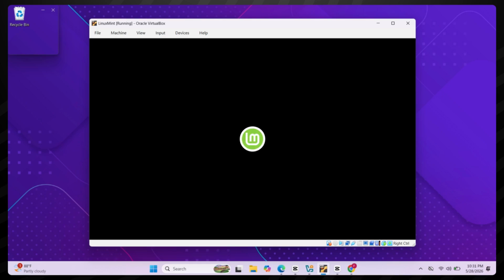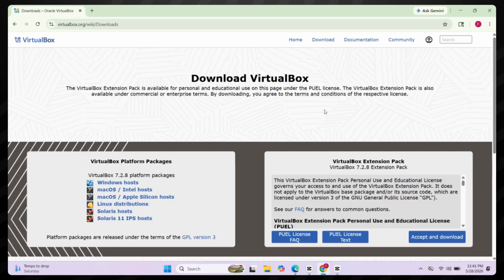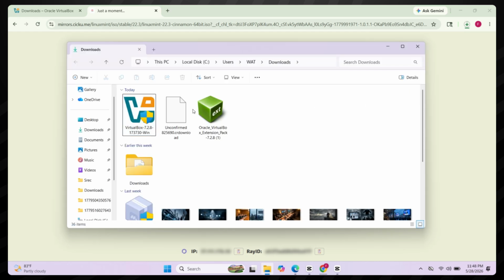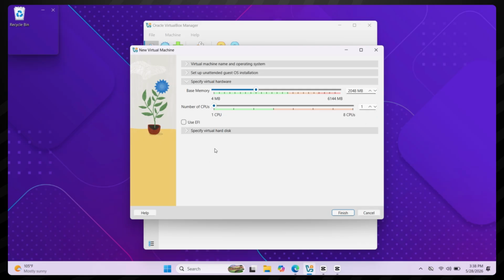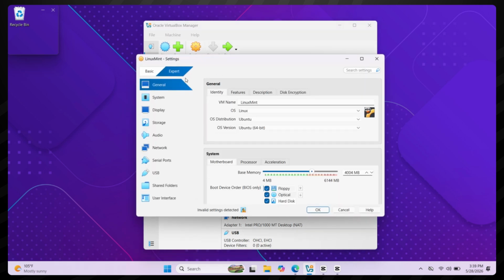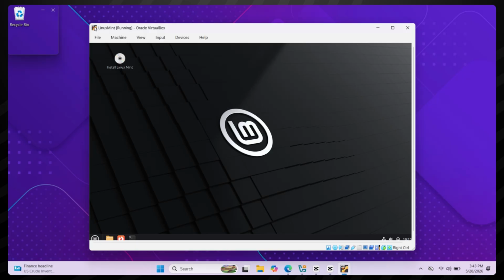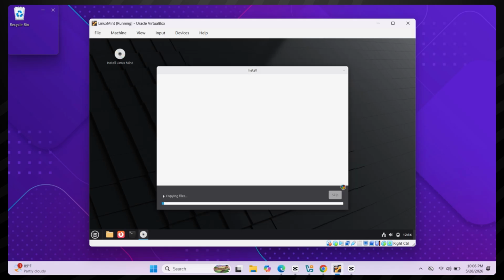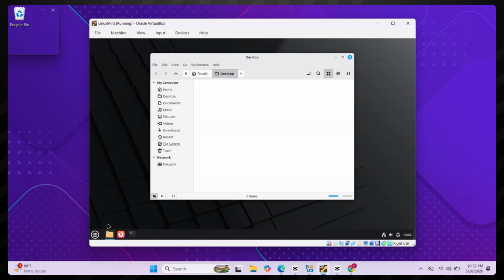How to Install Linux Mint on VirtualBox | Linux in VirtalBox (Latest 2026)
Want to install Linux Mint on VirtualBox without changing your current system? In this step-by-step tutorial, I'll show you how to install Linux Mint on VirtualBox so you can run Linux inside a virtual machine safely and easily.

Whether you're searching for Linux Mint on VirtualBox, Linux Mint in VirtualBox, Linux in VirtualBox, or simply want a beginner-friendly VirtualBox guide, this tutorial covers everything from creating a virtual machine to completing the Linux Mint installation.

Linux Mint is one of the most beginner-friendly Linux distributions and is perfect for users who want to learn Linux, try open-source software, or switch from other operating systems without replacing their existing setup.

VirtualBox (virtual box) is virtualization software that allows you to create virtual machines and run operating systems like Linux inside your existing computer without modifying your main installation.

❓ FAQ #1: Why install Linux Mint in VirtualBox instead of dual boot?
Using Linux Mint in VirtualBox lets you test Linux safely without changing partitions or affecting your current operating system.

❓ FAQ #2: Can I run Linux Mint on low-end computers?
Yes. Linux Mint can run on many computers with modest hardware requirements, although performance depends on RAM, CPU, and VirtualBox settings.

In this tutorial you'll learn:
✅ How to Install Linux Mint on VirtualBox
✅ Linux Mint virtual machine setup
✅ Creating a Linux virtual machine
✅ Installing Linux in VirtualBox
✅ VirtualBox configuration tips
✅ Running Linux Mint safely without replacing your current system

If you want to learn Linux, experiment with virtual machines, or simply try Linux Mint before installing it permanently, this tutorial is for you.